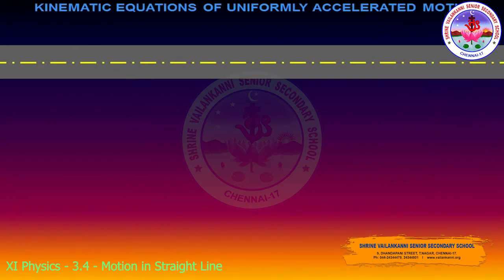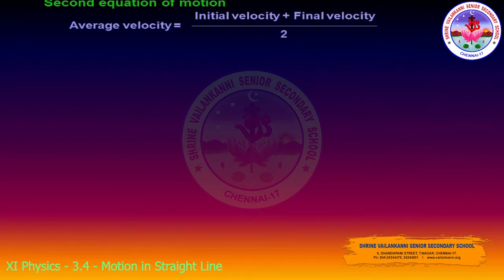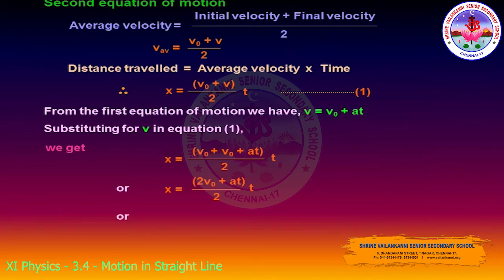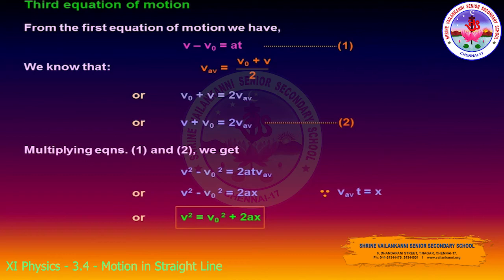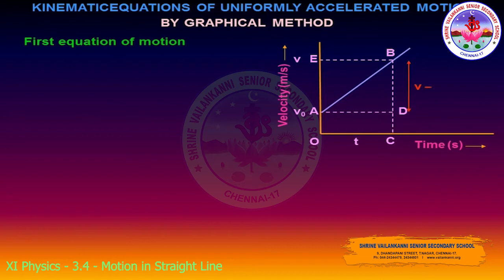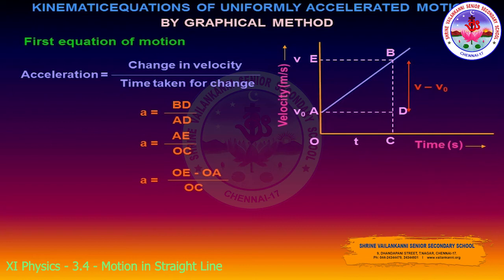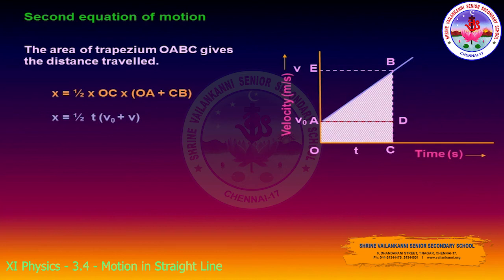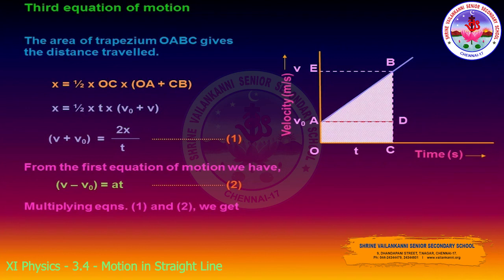SVSSS (11 CBSE) XI - Physics - 3.4 - Motion in Straight Line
Duration:⏲ 10m39s

Lesson Description:
Class 11 physics motion in straight line video 3.4 contains  derivations of kinematic equations for uniformly accelerated motion and their graphical method.